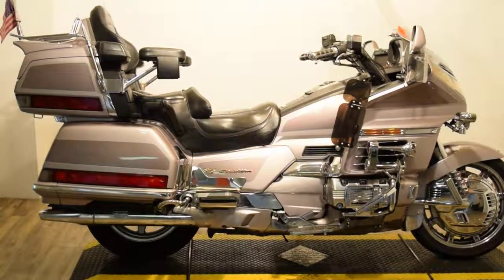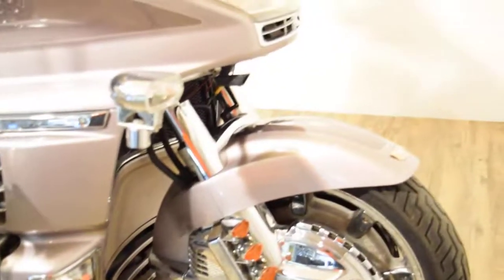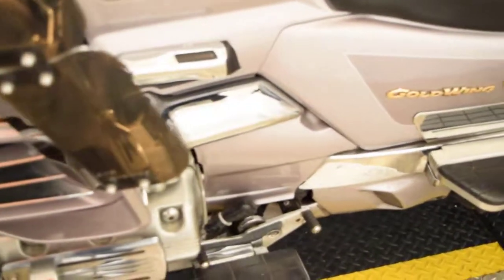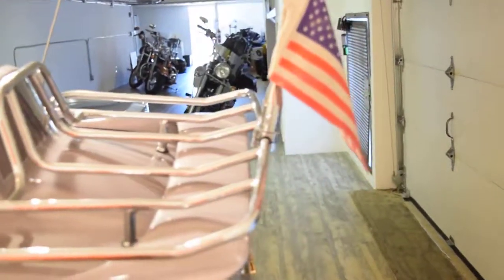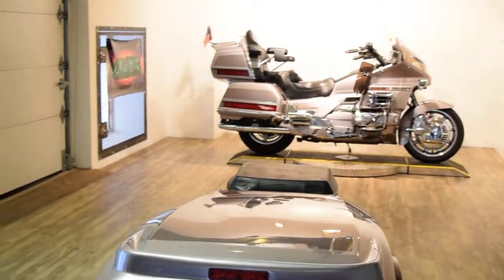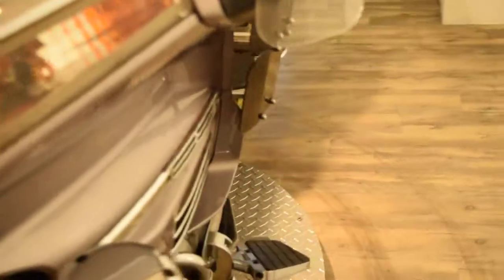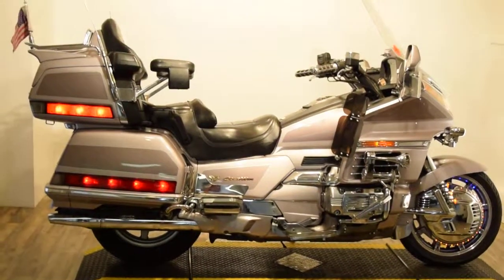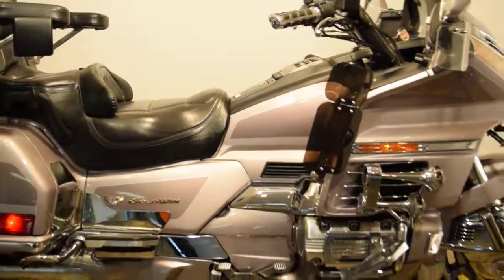1999 Honda GL1500 Goldwing SE Monster Powersport, Wauconda, IL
MONSTER POWERSPORT
315 N Rand Rd Wauconda IL. 60084

🏍~🏍~🏍~🏍 FOLLOW US 🏍~🏍~🏍~🏍